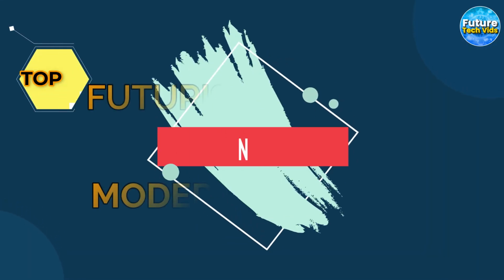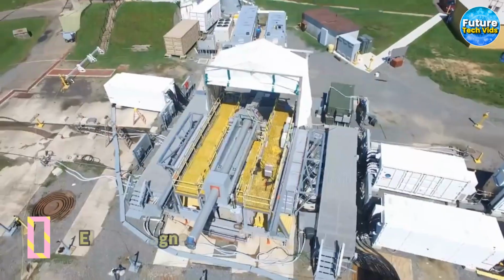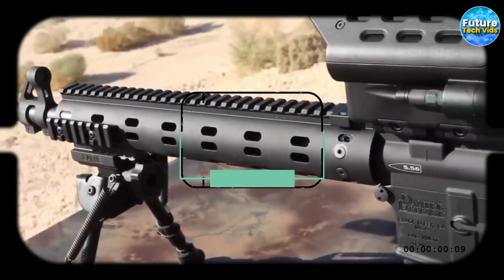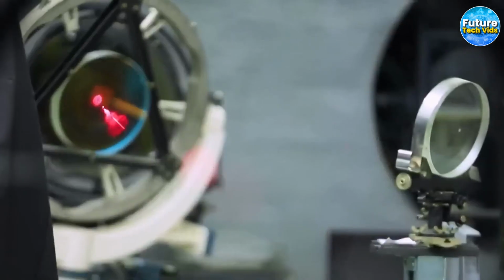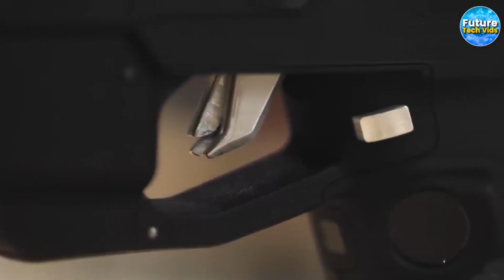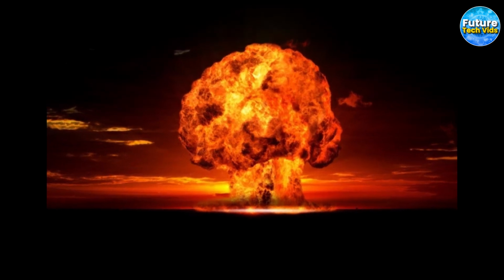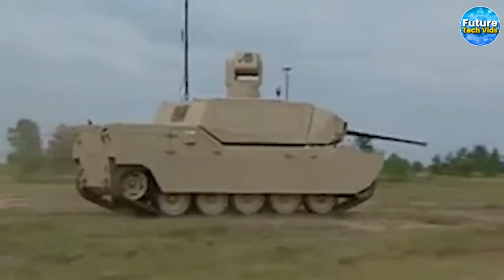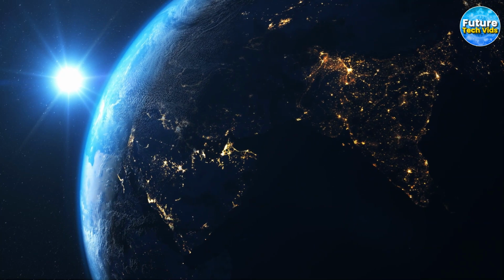The Most Advanced Weapons and Vehicles in Use Today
The world of combat is constantly evolving, and new technologies are being developed and deployed all the time. Discover the latest advancements in modern warfare with these 10 futuristic fighting vehicles that are already in use by militaries around the world. From heavily-armored tanks to agile drones, these vehicles are designed to enhance battlefield capabilities and provide soldiers with advanced technology to overcome any obstacle. Join us as we explore the cutting-edge features and capabilities of these incredible machines that are shaping the future of combat.

➡︎Welcome to Future Tech Vids, your ultimate destination for cutting-edge and futuristic content! Our channel is dedicated to exploring the most exciting trends, innovations, and breakthroughs in science and technology. We strive to deliver insightful and engaging videos that will both inspire and inform you.

From artificial intelligence and robotics to renewable energy and space exploration, we cover a wide range of captivating topics that are shaping the world of tomorrow. Our videos go beyond mere surface-level coverage, providing you with in-depth analysis, interviews with industry experts, and hands-on demonstrations of emerging technologies.

Whether you're a passionate tech enthusiast, a science aficionado, or simply curious about what the future holds, our channel has something for everyone. Join us on this thrilling journey of discovery and exploration as we keep you up to date with the latest advancements in the world of tech.

Don't miss out on any of our exciting uploads! Together, let's dive into the possibilities of tomorrow!

➡︎At Future Tech Vids, we prioritize the importance of respecting the intellectual property rights of others. We want to make it clear that all videos, songs, images, and graphics used in our content belong to their respective owners, and we do not claim any ownership over them. Our team diligently ensures that we have the necessary permissions and licenses to use the content in our videos.

We are committed to promptly addressing any valid concerns and taking appropriate action, including the immediate removal of infringing content, as well as implementing measures to prevent any future unauthorized use.